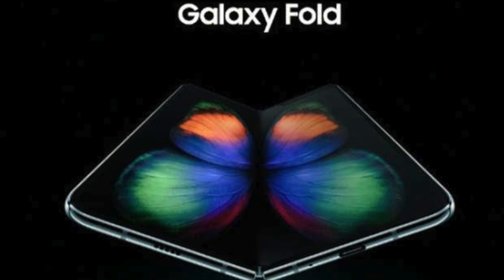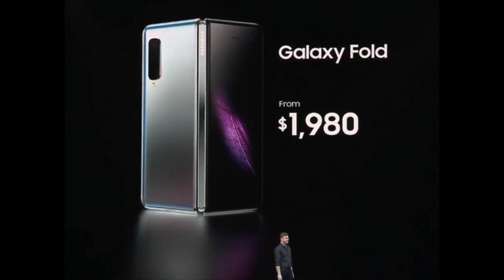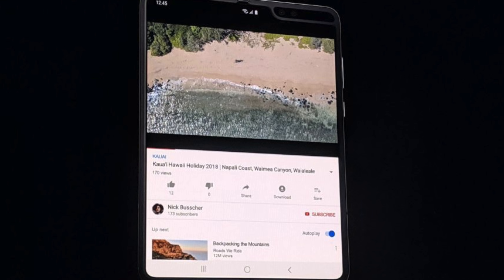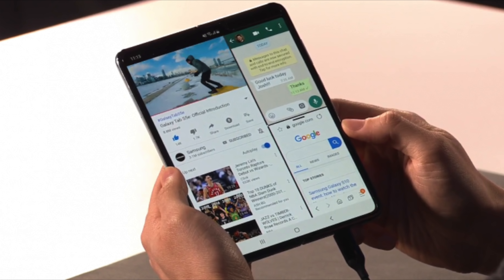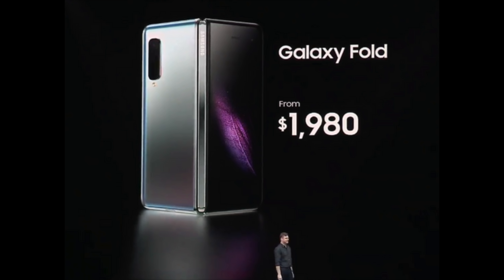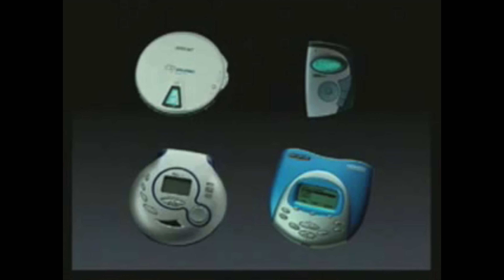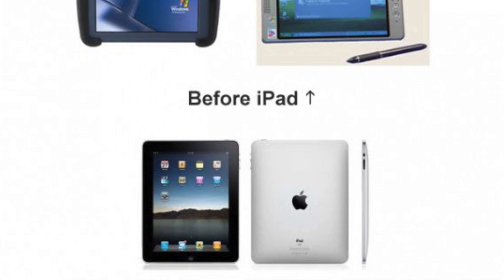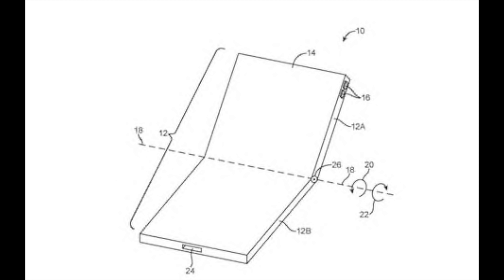Galaxy Fold - Is Apple Still Innovating?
The Samsung Galaxy fold was announced and took the internet by storm. From the foldable design, the weird front, and the shocking $1980 price tag, but while the Galaxy Fold is a cool idea, does it mean that Apple isn't innovating anymore?